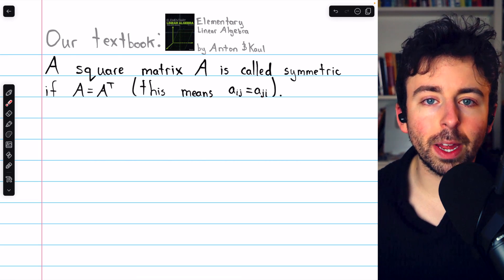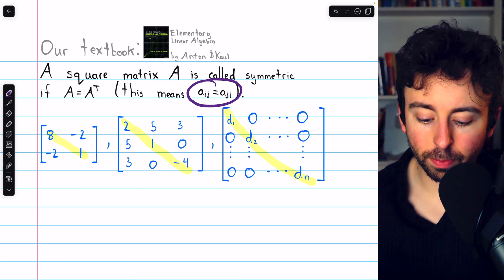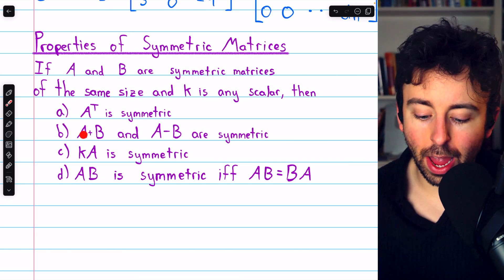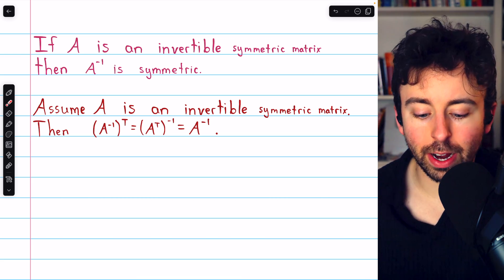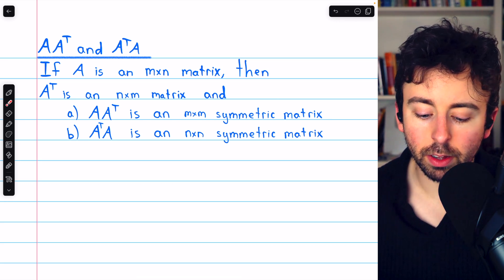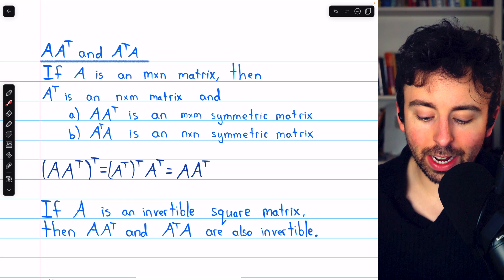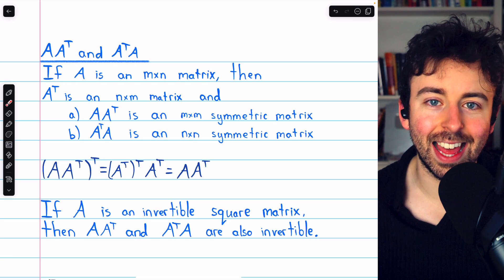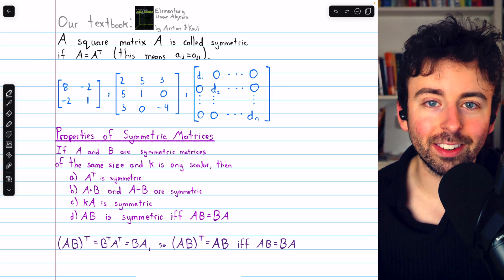Symmetric Matrices and their Properties | Linear Algebra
We introduce symmetric matrices. We see examples and nonexamples of symmetric matrices, some basic properties a symmetric matrix has, and see how to produce a symmetric matrix using a matrix and its transpose. We'll also do an example of producing a symmetric with matrix multiplication. We also prove a product of matrices is symmetric if and only if those matrices commute.

0:00 Intro
0:15 Definition of Symmetric Matrix
0:39 Examples of Symmetric Matrices
1:45 Nonexamples of Symmetric Matrices
2:27 Properties of Symmetric Matrices
3:24 (AB)^T=AB iff AB=BA
4:38 Invertible Symmetric Matrix
5:23 AA^T and A^TA
9:29 Conclusion